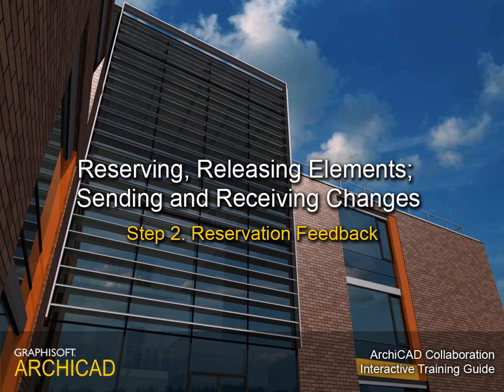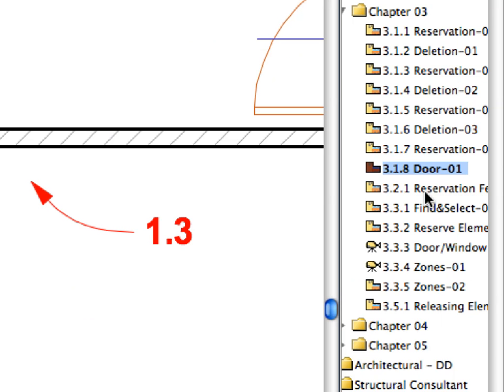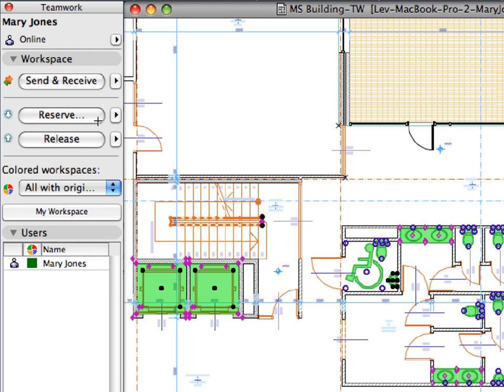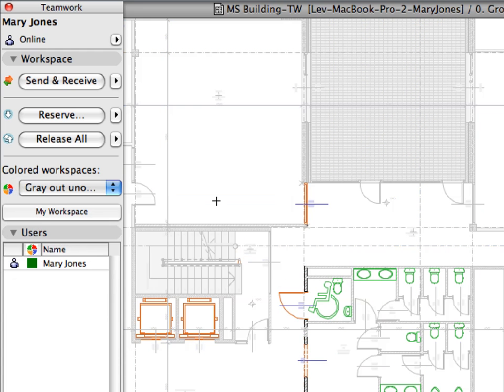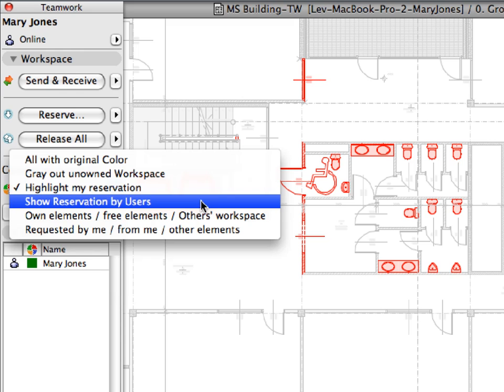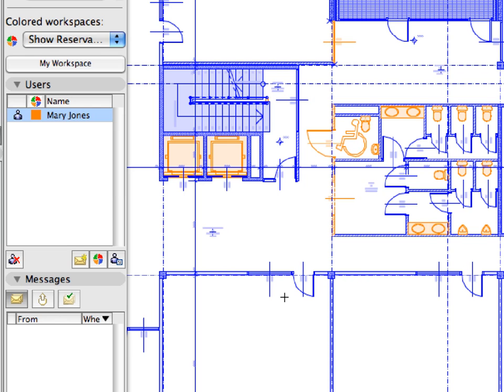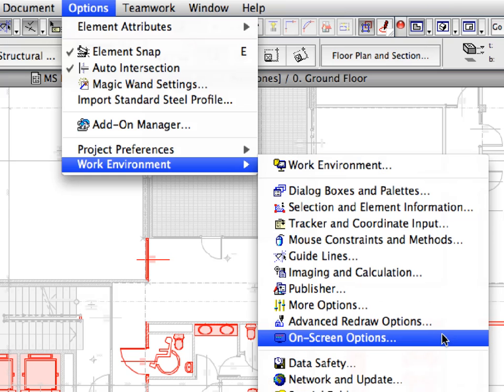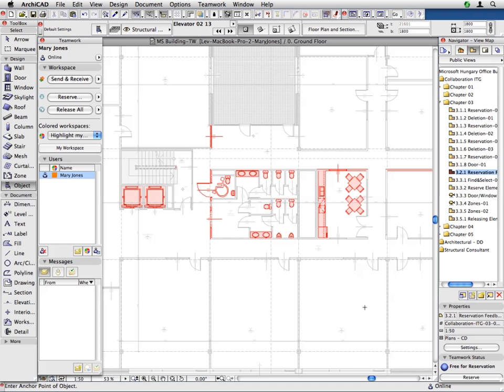ArchiCAD Collaboration Tutorial Part1 INT - 3-2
In this movie: Reserving/Releasing Elements, Sending & Receiving Changes -  Reservation Feedback